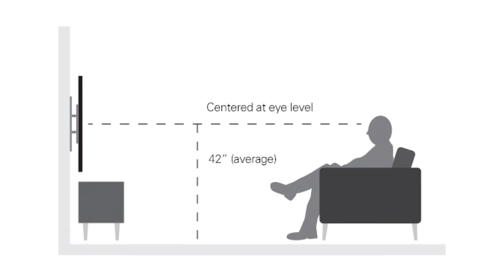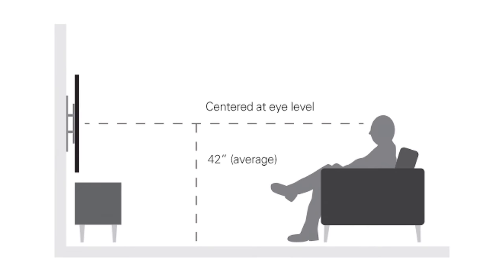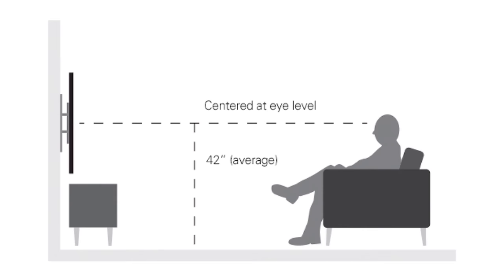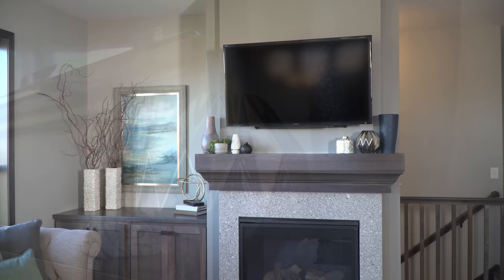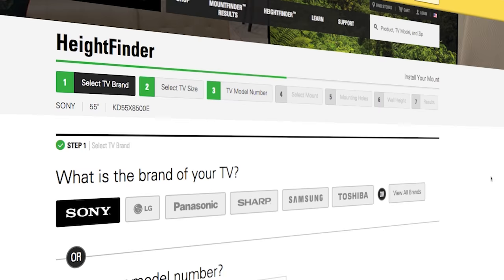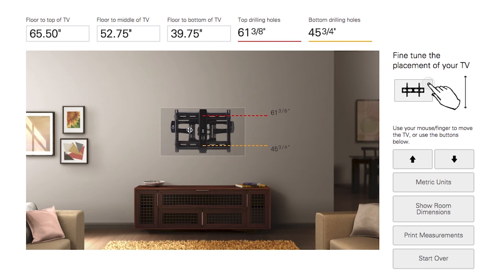How High to Mount a TV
One of the questions we get most frequently is, "How do I know how high my TV should be mounted?" If you're TV is mounted to high, you're dealing with uncomfortable viewing angles, and too low - well that isn't great either.

From a seated position, eye level is generally about 42 inches off the floor. But you may be mounting on a wall that has to take into account different pieces of furniture or the clearance for a soundbar. Or maybe you want to mount your TV over a fireplace.

There are a few things to think about when determining how high you should mount your TV. First of all, take into consideration how you watch your TV. Is it always while seated on the couch or do you watch it while standing frequently? Or is it a combination of both?

One of the great things about a mounted TV that swivels and tilts - like a full motion mount - is that you have more flexibility to adjust your TV to the ideal angle you are going for.

However, if you frequently watch your TV while standing - like from the kitchen island as you prep dinner - you may want to mount the TV higher than someone who always watches it while lounging on the couch.

Once you know how high you want to mount your TV, use the SANUS HeightFinder tool. HeightFinder shows you exactly where to drill holes into your wall. It takes into account the exact SANUS mount and TV model you have so all you need to do is enter your information and get the results.

And to learn more about finding the right height for mounting your TV, visit the SANUS blog